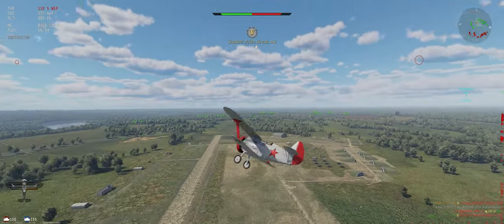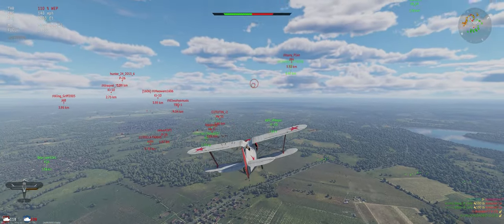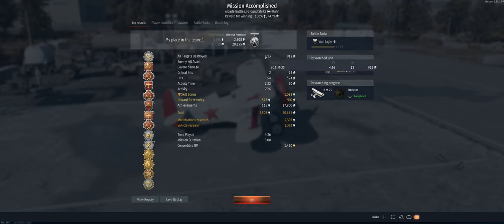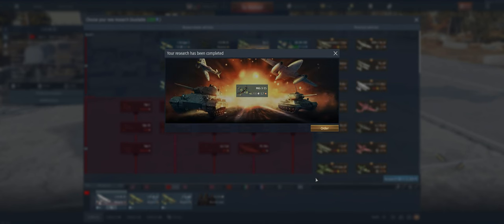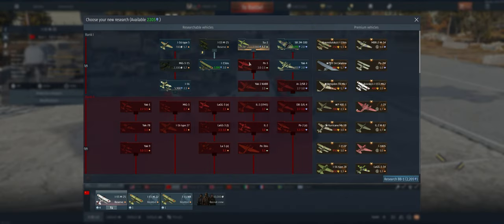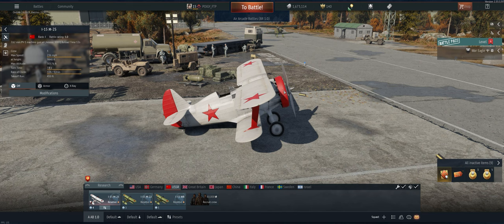I-15 M-25 Beginner Tutorial Air Arcade War Thunder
0:00 Pre Game
1:15 Gameplay
6:04 MURICUH!